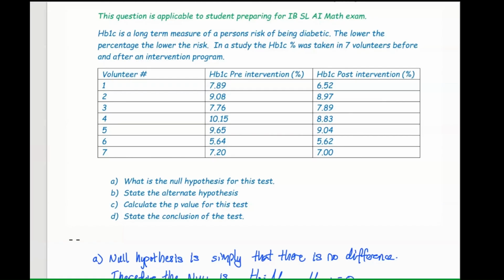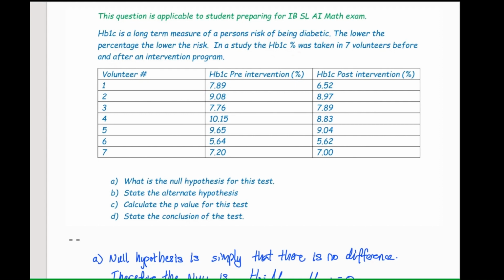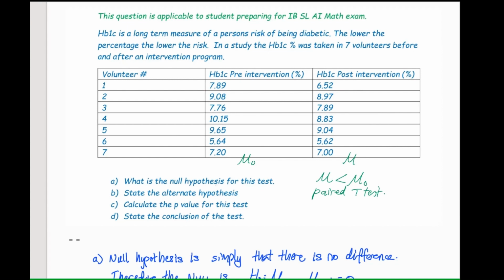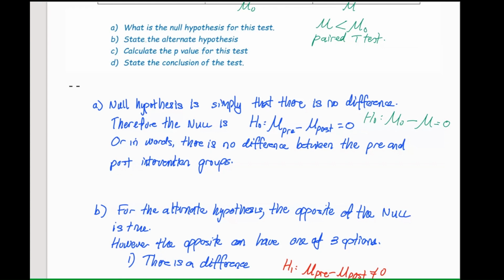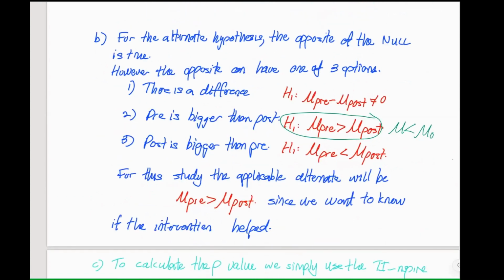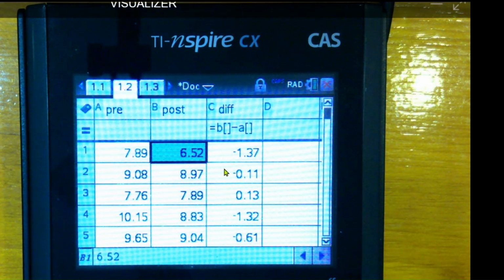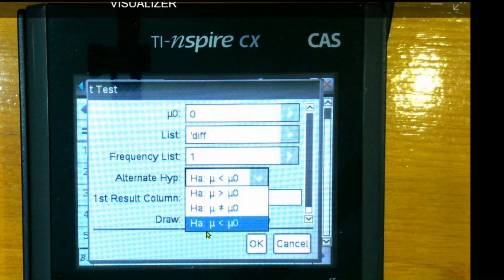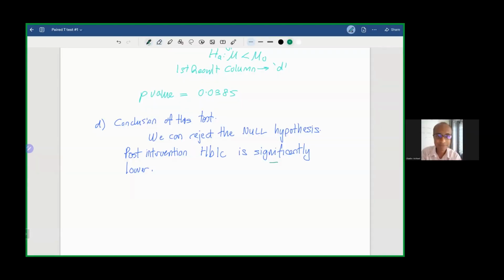Paired T test Hb1C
Applicable in IB SL exams